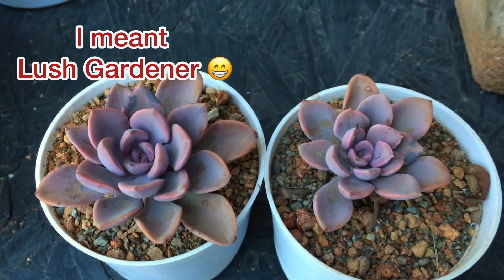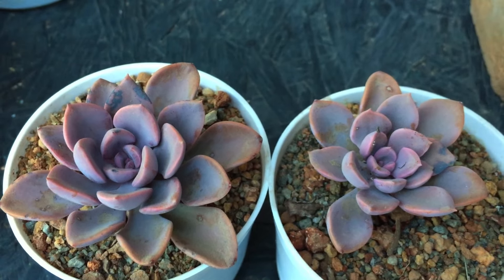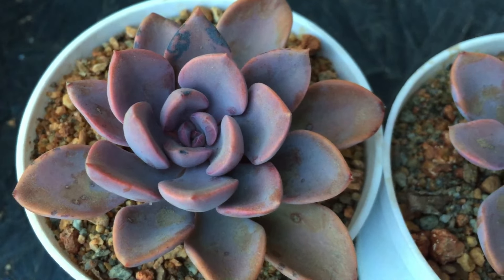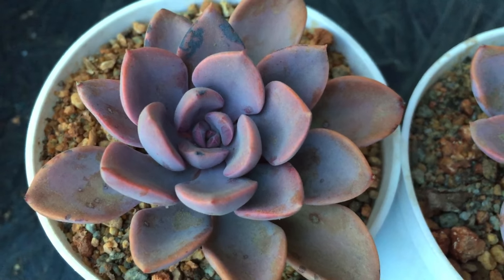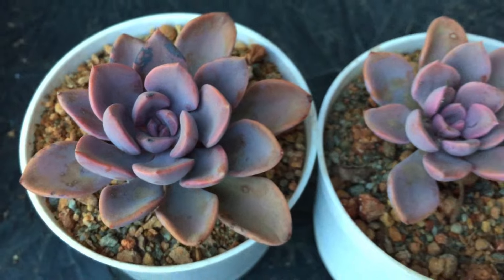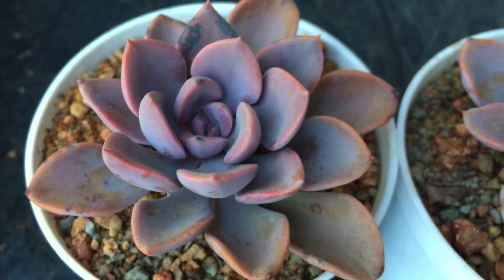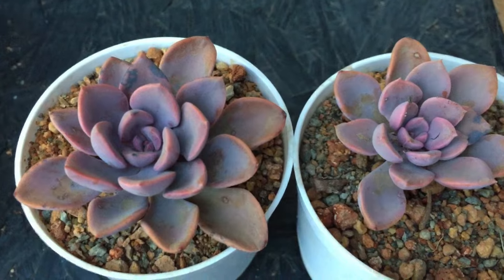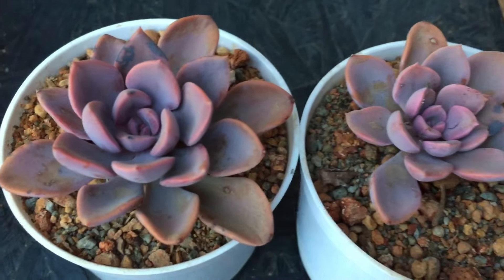DEBBIE IS RECOVERING WELL FROM SUN BURN LOL | SUCCULENT CARE TIPS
1)SOIL- well draining ,porous,loose soil…non organic,a soil media  that doesn’t retain moisture.
2)POT - smaller the pot better ideally 3-4 inches pot depth is good enough for a medium size succulent.
3)WATERING - only when the soil is bone dry however green  coloured succulents like haworthia ,aloe mainTain slight Moisture but not soggy wet soil.
4)LIGHT - brightly  coloured succulents provide direct morning sunlight for 5-6 hours post acclimation .Green coloured succulents like haworthia,strings of pearls or any string varieties indirect bright light.
5)Fertiliser - is not the top priority if you don’t  use fertilisers it’s fine…but if you do go for liquid based fertiliser 1/2 the strength what’s mentioned on the bottle dilute in water ….and only feed the succulents that are in their growing period …never feed dormant succulents…never add too much fertiliser it will  make the succulent weaker …during the growing period once a month or once in two month should be good ….wishing you all the luck

1. solar box camping light warm
2. Seaweed
3. Cow dung cake
4. Grow bag with pvc
5. Neem oil
6. TrustBasket Hanging Pot Extension Hook - Set of 5
7. Vertical garden pots
8.Mini garden tools from Amazon
9.Buy Watering bottle for succulents 👇🏼
10. Get your moisture meter here 👇🏼
11.Casa de amor ( SAND )